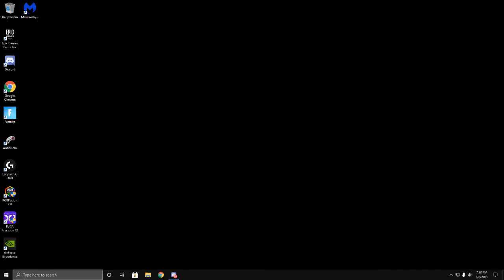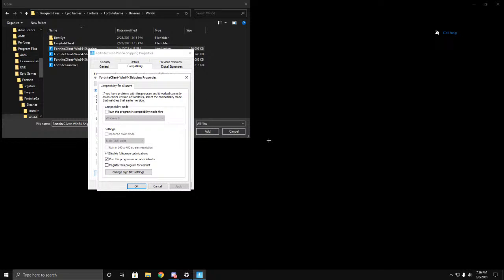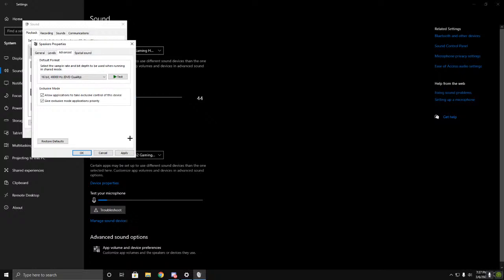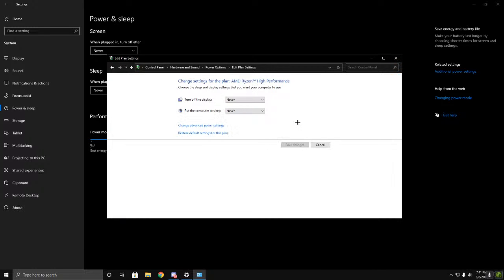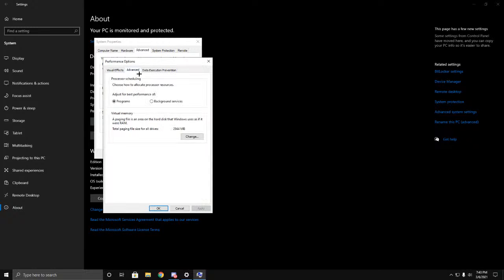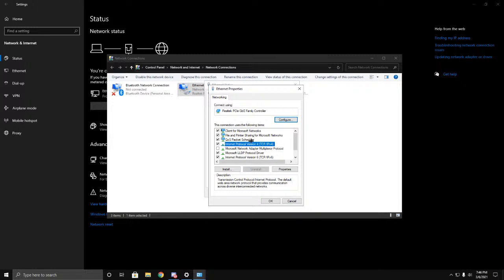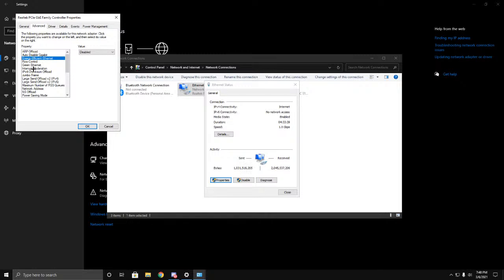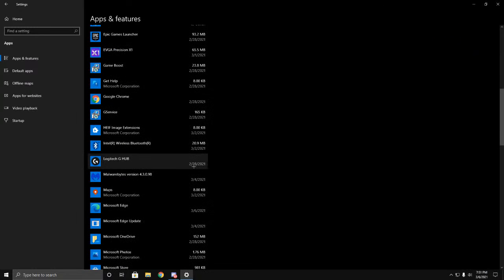How to optimize windows for gaming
GPU: GeForce RTX 2060
CPU: AMD Ryzen 7 3700X 8-Core Processor
Memory: 16 GB RAM (15.95 GB RAM usable)
Current resolution: 1920 x 1080, 165Hz
Operating system: